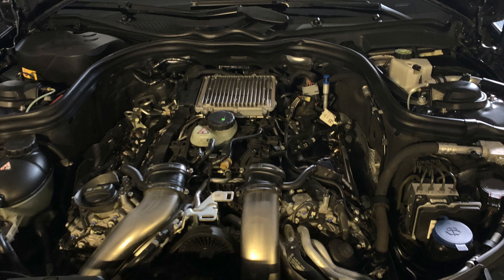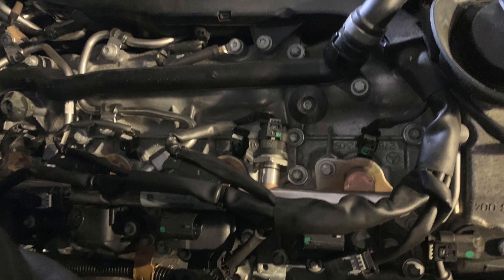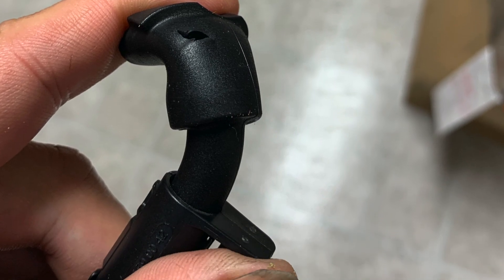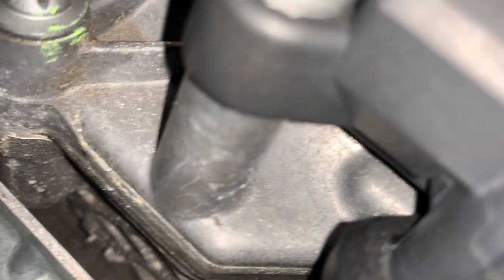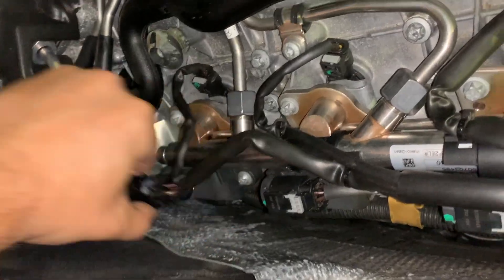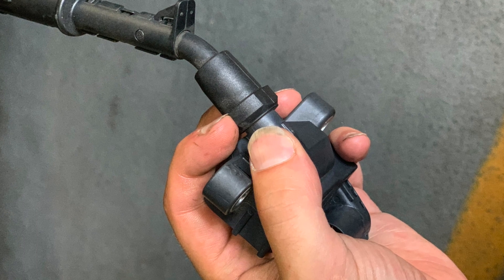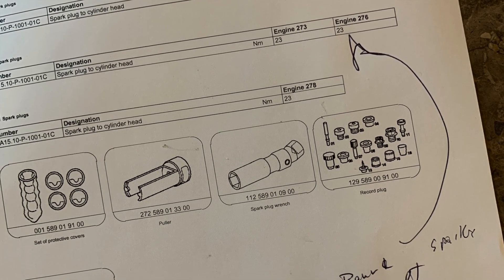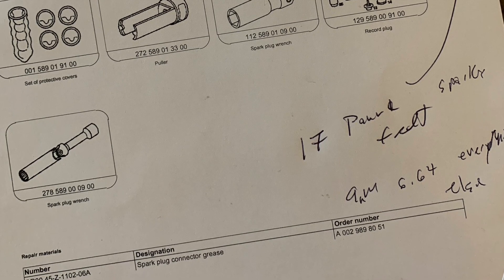Change Mercedes M278 & M157 Spark Plugs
Amazon links to the tools ~$15 each:
EWK 17MM boot and connector removal tool
14MM 12 Point Spark Plug Swivel Socket
14MM 12 Point Spark Plug Straight Socket
(for cylinders by the firewall.)
E-Torx Set
Flex Head Teardrop Ratchet
 (I believe autozone or similar may provide this part on free loan with deposit).

The MB spark plugs will index at the specified torque. Please check gapping with what tuner specifies for their tune. OE specifies MB sparkplugs at stock gap.

(I will get a few percent commission on Amazon links, there is no additional cost to you):

for more free Mercedes content.

As part of a pre-tune checklist you may want to consider changing the original Mercedes spark plugs.  They often fire more often and even the OEM spark plugs have had revisions over time.  This is applicable to the CLS 550, CLS 63, E 550, E 63, S 550, S63, G550, G63, GLS 550, and etc.  This may also be applicable to the 6 cylinder and 12 cylinder bi turbo engines, e.g. M276 of similar years.